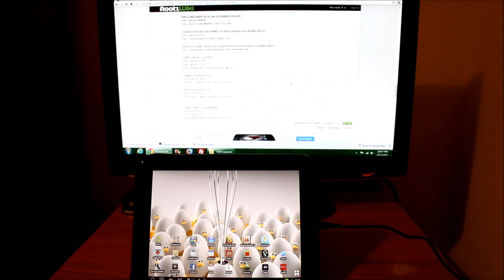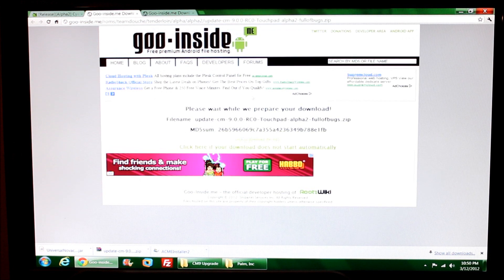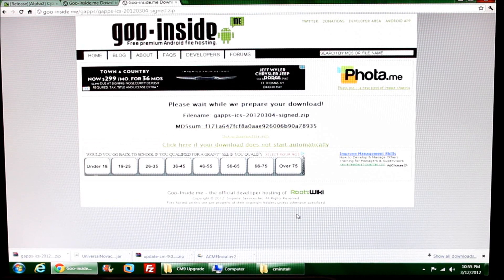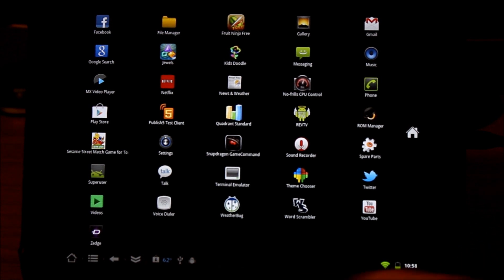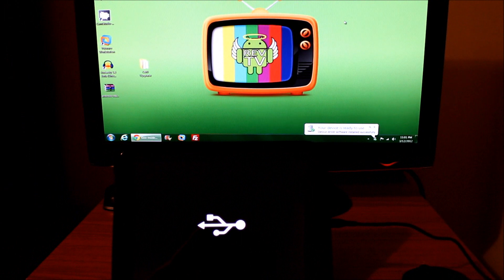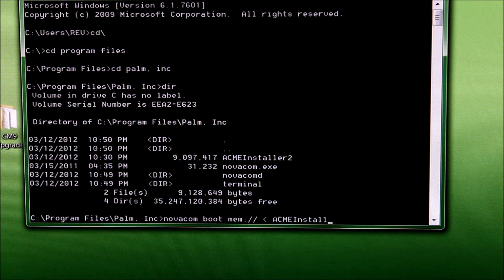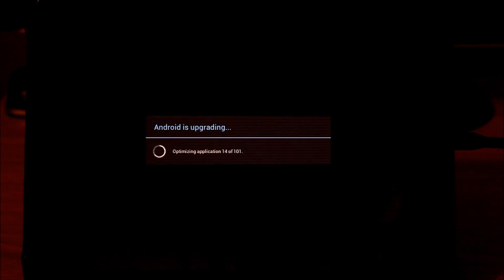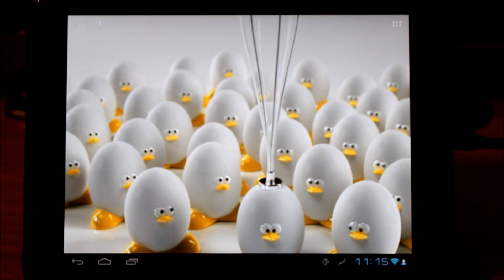Upgrade from CM7 to CM9 on the HP Touchpad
So many people have requested this, so I have finally made it.  This video describes how to upgrade from CM7 to CM9 without losing any of your settings or apps.  This is different from using Clockwork Recovery to do the upgrade.  If you use CWM, then you really should do a full factory reset, whereas if you use ACMEInstaller2 as I show in this video, then you won't have to reset anything.